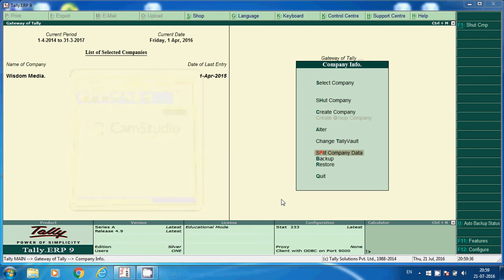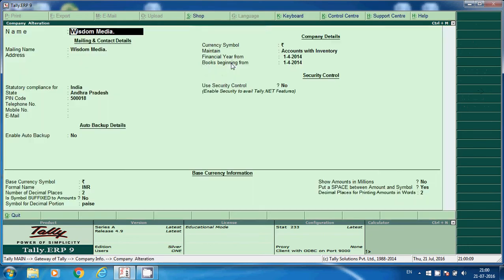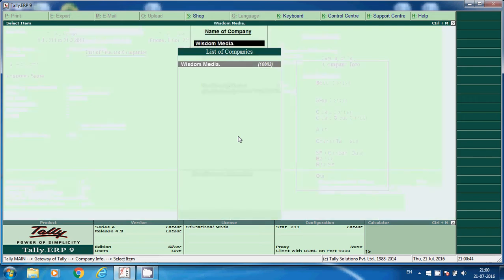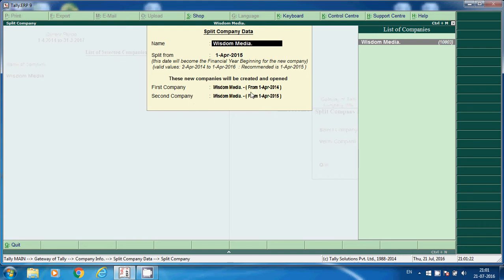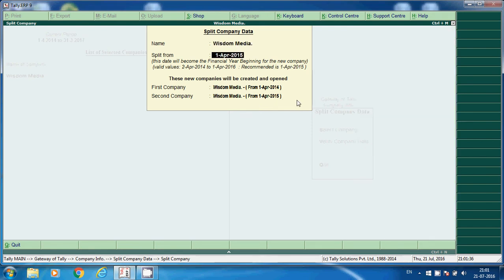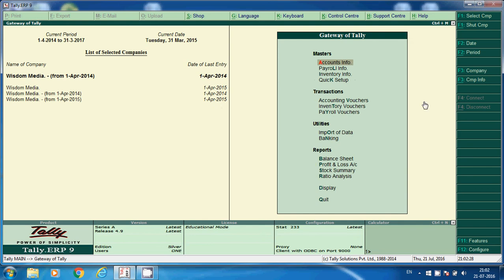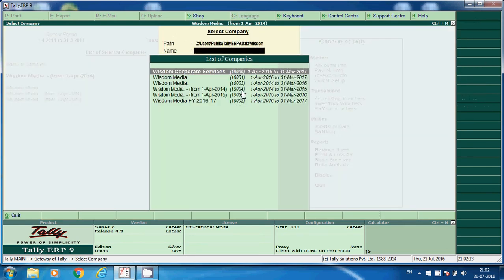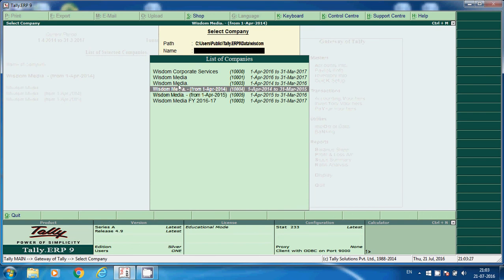Company data splitting in Tally ERP9